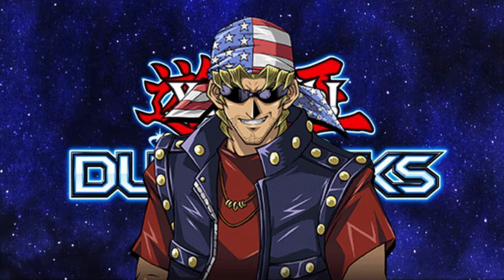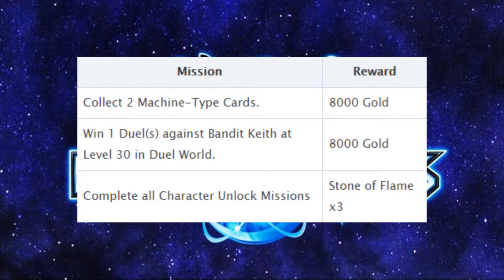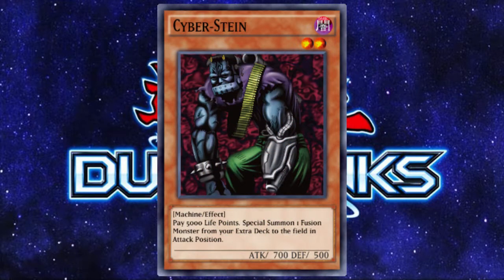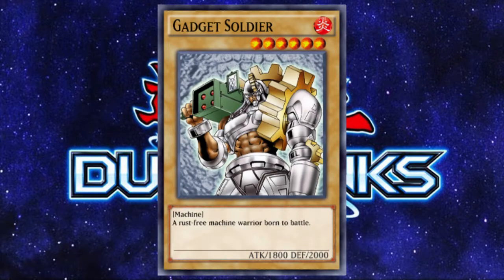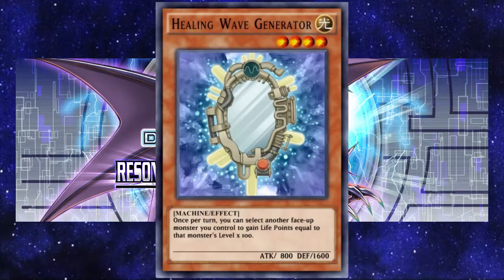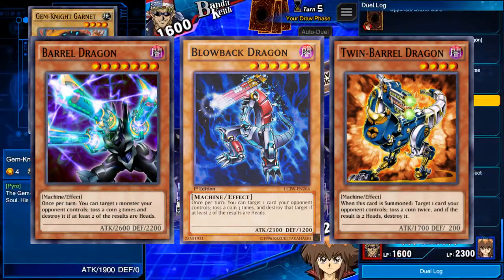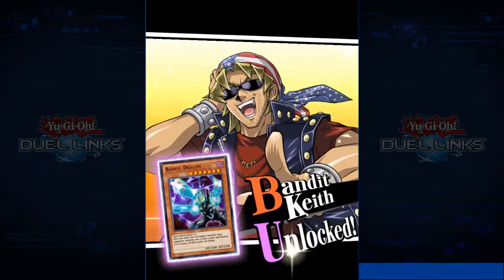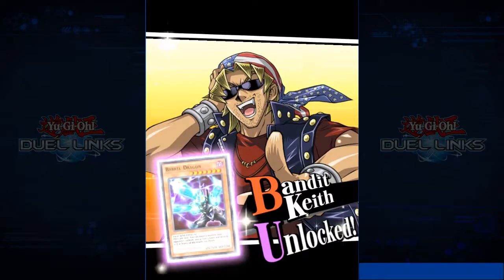HOW TO UNLOCK BANDIT KEITH | THE KING OF MACHINES | Yu-Gi-Oh! Duel Links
Today we’ll be showing you how to unlock Bandit Keith, the King of Machines, in Yu-Gi-Oh! Duel Links.

Known for cheating, beating people, his love of America and, of course, his skill, Bandit Keith was one of the most popular duelists with fans in Season 1 of the original Yu-Gi-Oh!